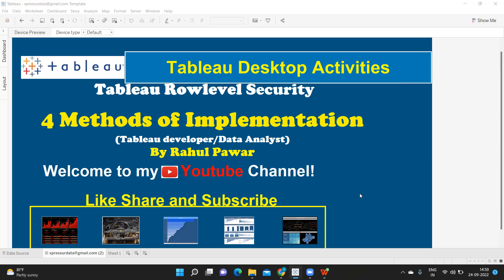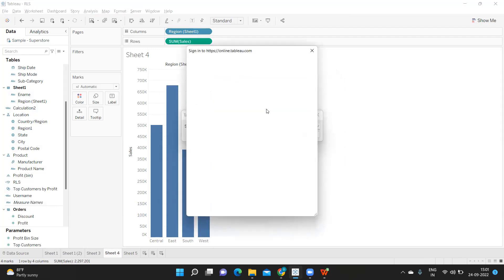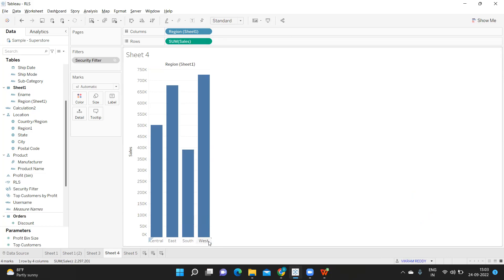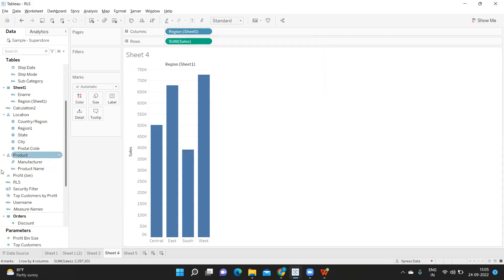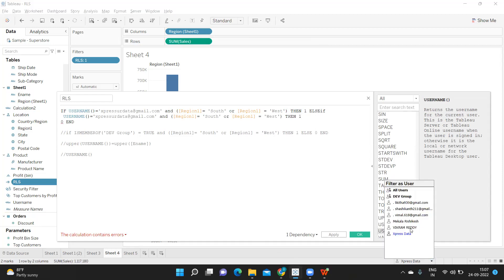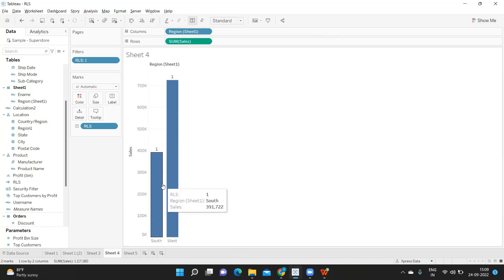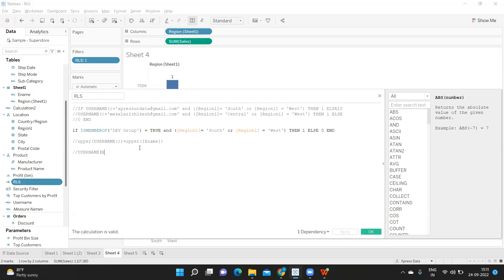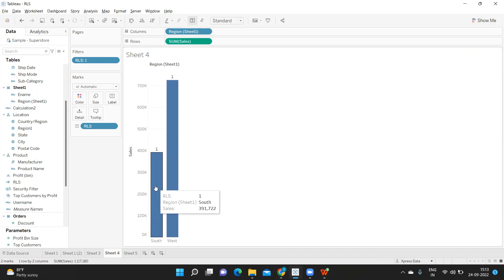Data Science | Data Analyst| How to provide Row Level Security to your data | Must watch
Hello Everyone,

In this video I tried to explain in detail on how we can provide security to data in 4 different methods.
This is a very important video w.r.t to interviews as well as real time implementation.

Regards,
Rahul.